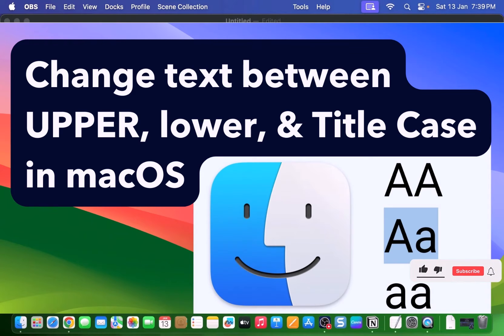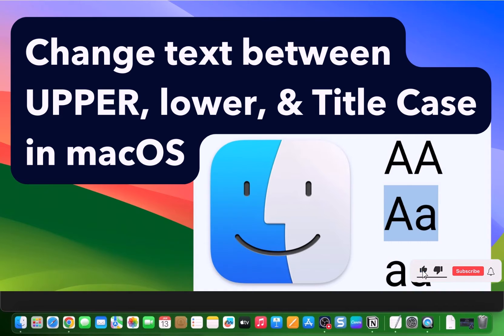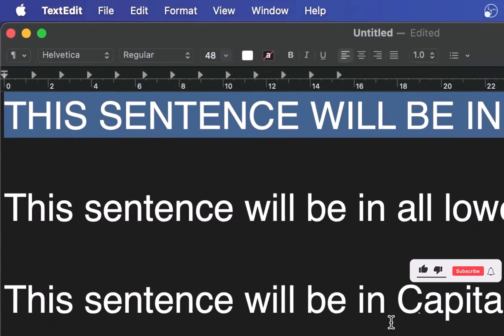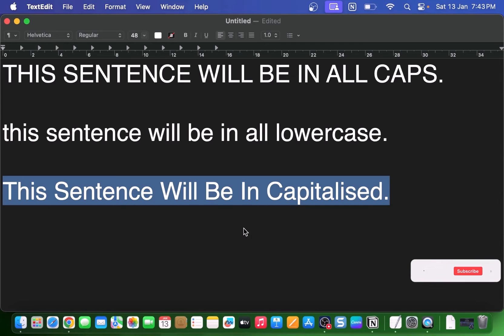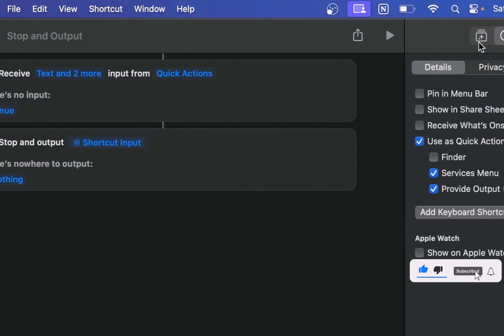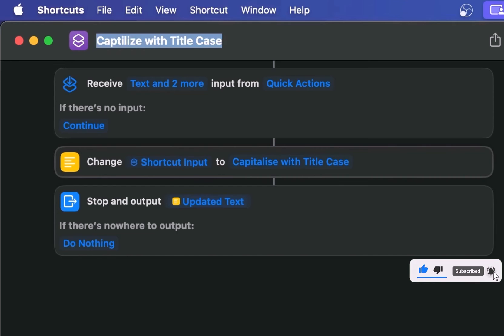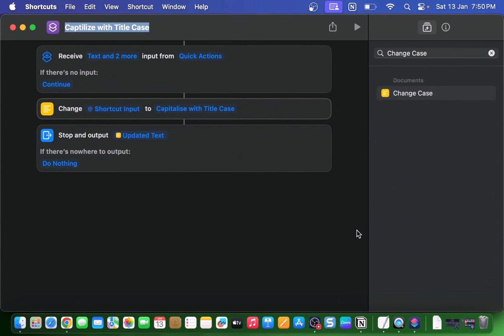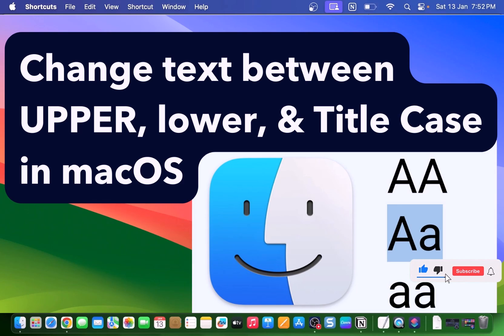How to instantly change text between UPPER, lower, and Title Case in macOS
In this video, we'll show you how to instantly change the text between upper, lower, and title case in macOS. Whether you need to capitalize every letter, make everything lowercase, or capitalize the first letter of each word, we've got you covered! We'll walk you through the built-in options in macOS and even show you how to create your own custom shortcut using the Shortcuts app. Say goodbye to tedious retyping and hello to a more efficient way of getting things done on your Mac!

00:00 - Intro
00:35 - Using Transformation options in TextEdit
00:54 - Make Uppercase
00:57 - Make Lowercase
01:00 - Capitalise
01:05 - Capitalise with Title Case
01:19 - Using Shortcuts app
02:41 - Replace Text
02:59 - Outro